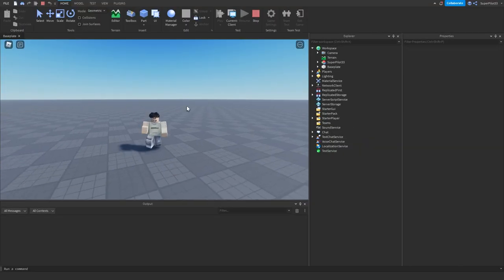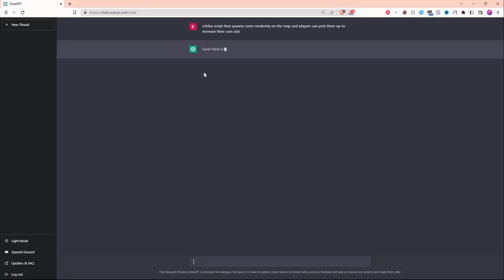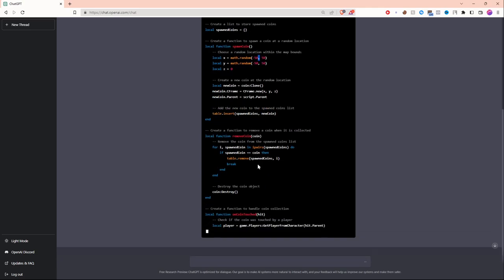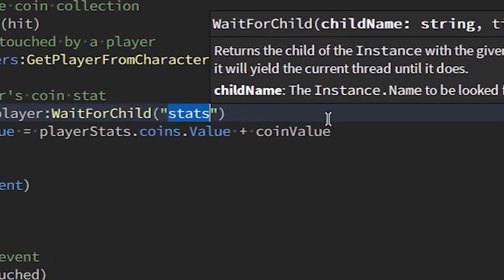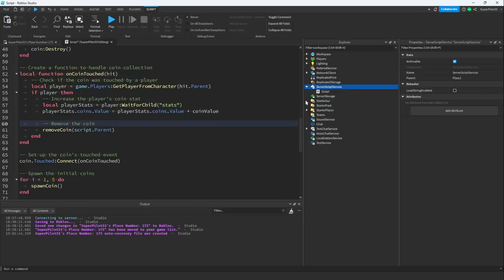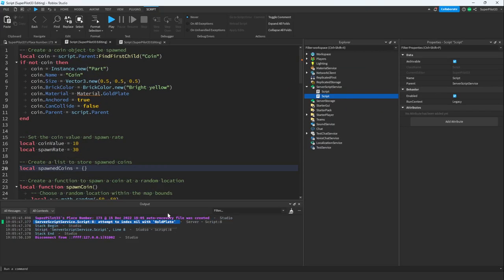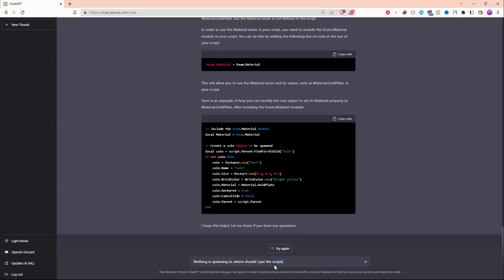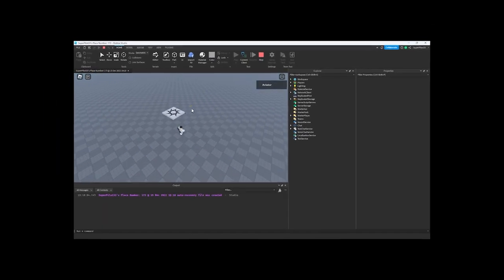ChatGPT: Roblox Development Just Got 1,000 TIMES Easier!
In this video, we'll be using ChatGPT to code a Roblox game. ChatGPT is an AI-powered tool that allows you to easily create custom game content by simply chatting with it. You can use it to build levels, create characters, design gameplay mechanics, and much more. With ChatGPT, Roblox development has just gotten 1,000 times easier. Whether you're a seasoned game developer or just starting out, you won't want to miss this tutorial. We'll walk you through the entire process step-by-step, so you can see just how powerful ChatGPT can be. So if you're ready to take your Roblox game to the next level, be sure to watch this video!